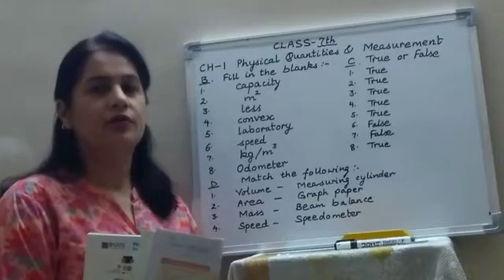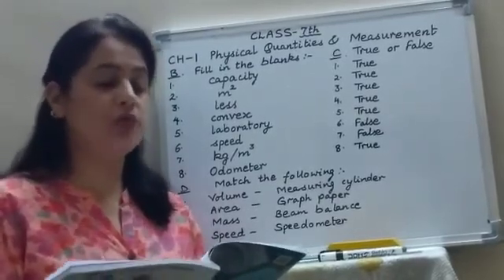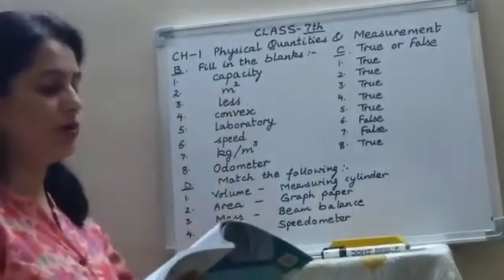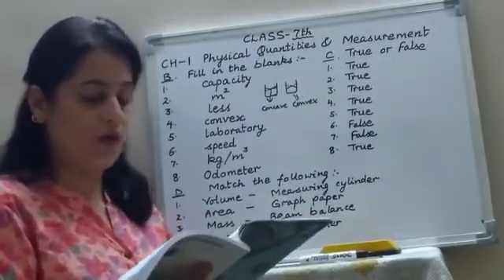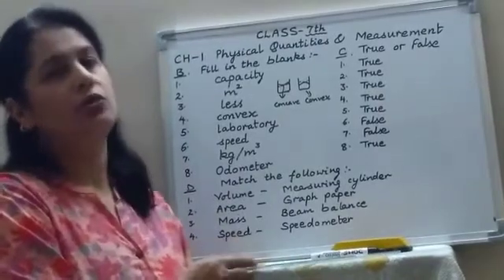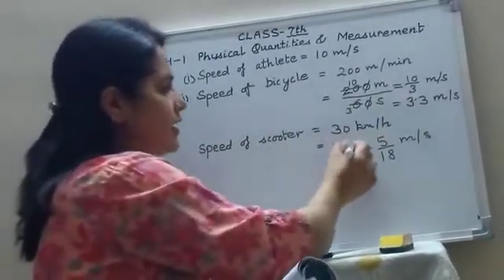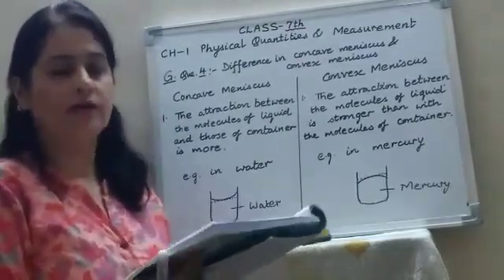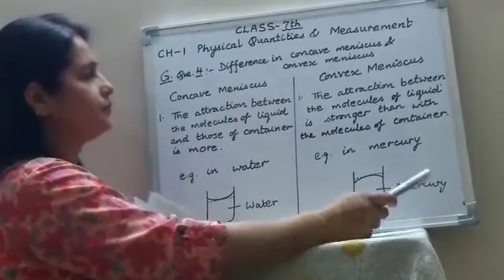CLASS:- VII(Seventh) "PHYSICS" CHAPTER - 1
LAKHMIR SINGH'S
SCIENCE - PHYSICS
CLASS - 7